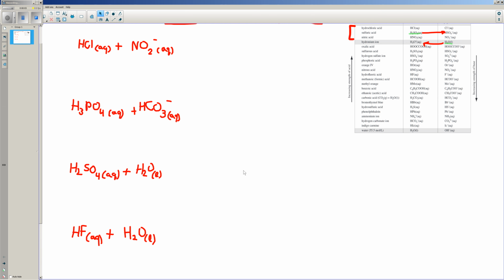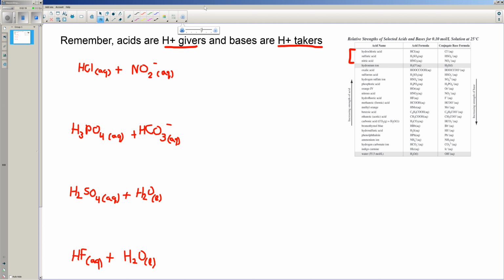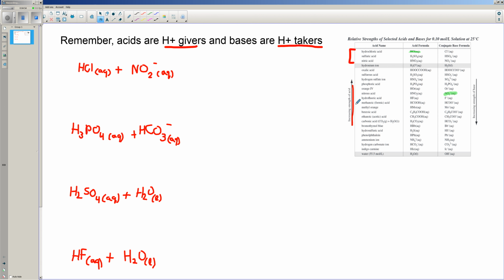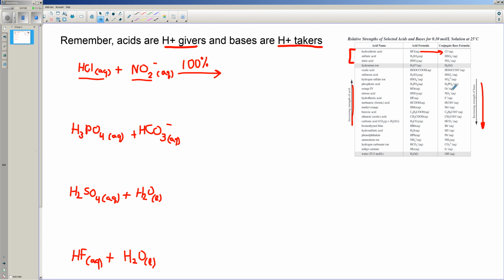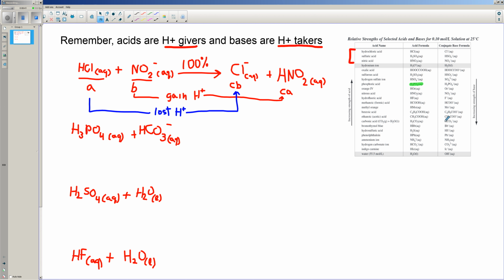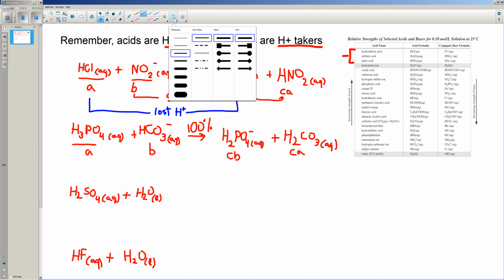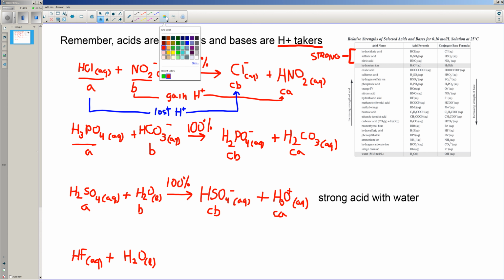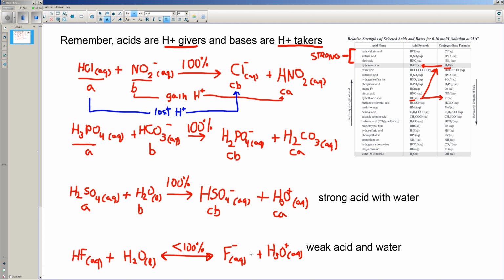bronsted lowry acid base reactions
Tutorial on how to perform bronsted-lowry acid base reactions